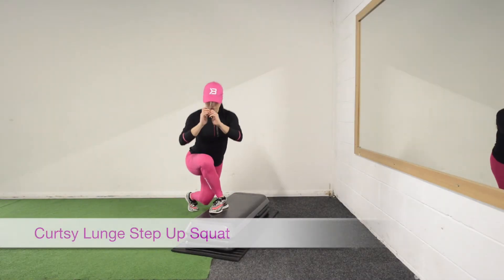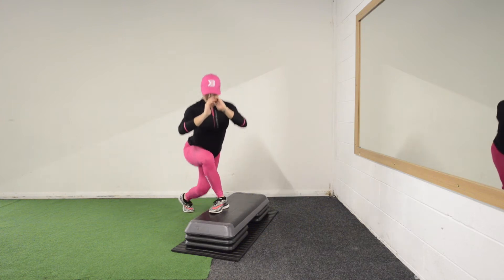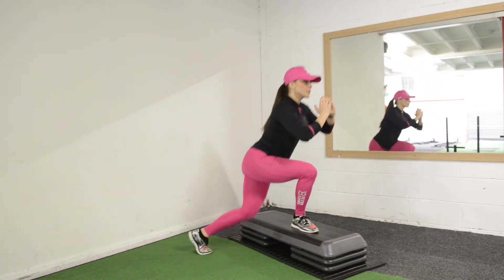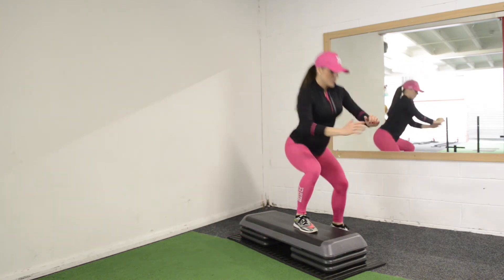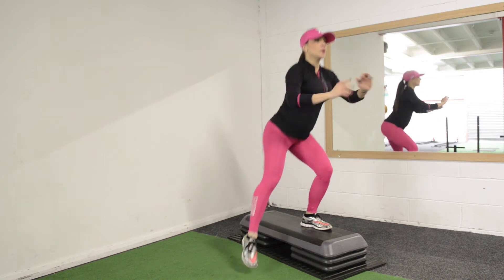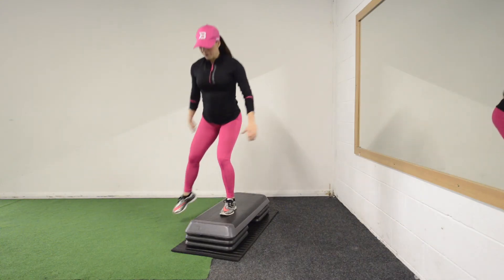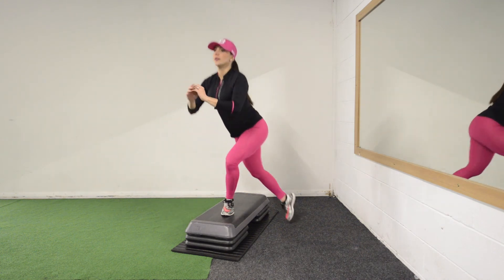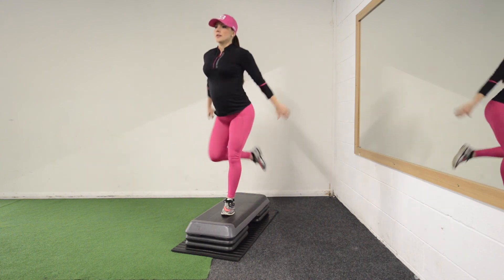Curtsy Lunge Step Up Squat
FREE WORKSHOP– Have you tried many different diets and workout plans, but now it seems like nothing works anymore?
Are you scared of trying yet ANOTHER plan that promises you ALL the results, but it only leaves you exhausted and hungry ALL THE TIME!

If this sounds like you, make sure you check out my FREE training before you give up!
The Impatient Mom's Plan to a THINNER, LEANER, and STRONGER BODY
(without starving or spending hours in the gym)

COACHING. Looking for step by step guidance from someone who not only talks the talk, but walks the walk? Want to look leaner, stronger and more confident without sacrificing quality time you’re your family and loved ones?
Then Nathalia’s personalized coaching program is exactly what you need!
Nathalia and her team are accepting applications now to work with us 1:1. (Limited availability)
Serious inquiries only pls.